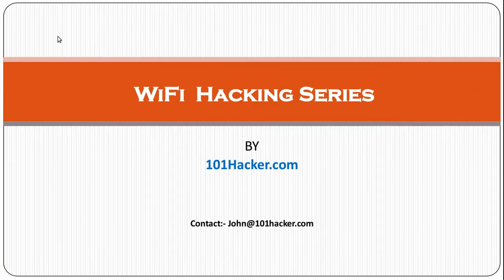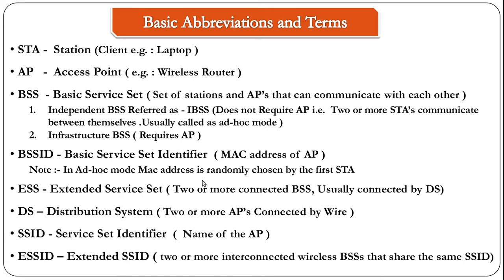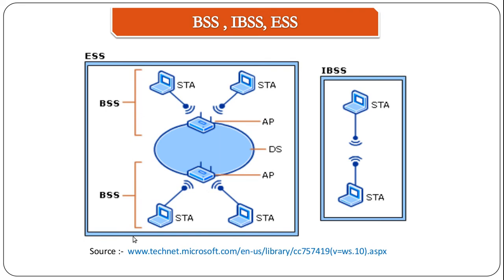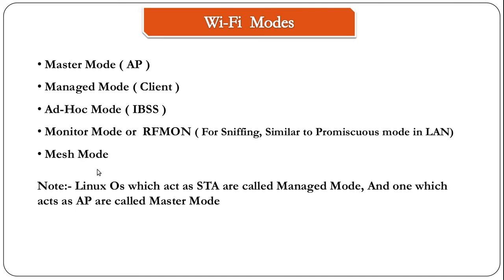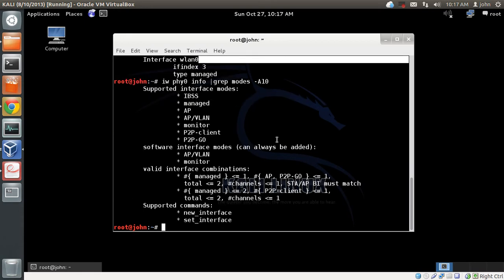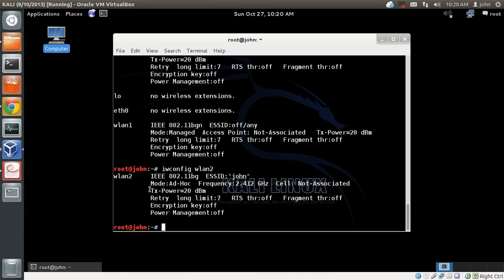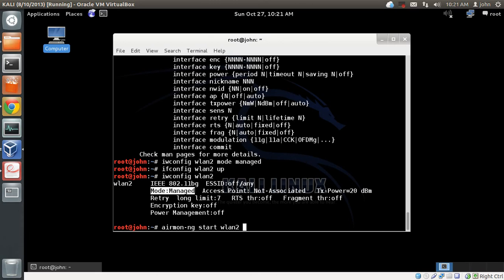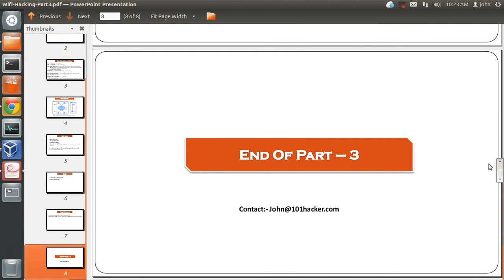Wireless Basics - Modes ( Part -3 WiFi Hacking Series )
This video is part of the WiFi Hacking Series by 101hacker.com

WiFi Hacking Series Part-3 Wireless Basics - Modes

In this video we will first have a look into some of the commonly used abbreviations and terms, then we will have a look at the different Wireless Modes . Finally we will learn how we can switch between various modes .

For More Hacking Stuff Visit :- 101Hacker.com